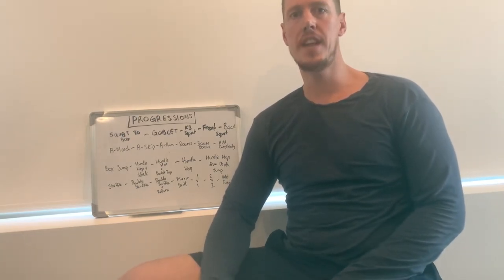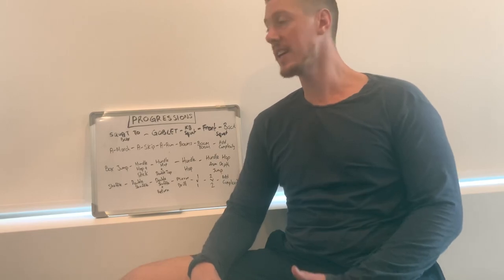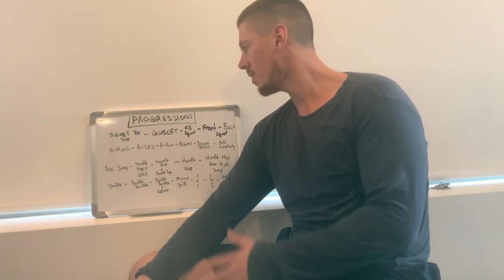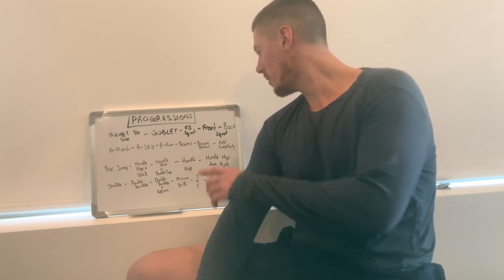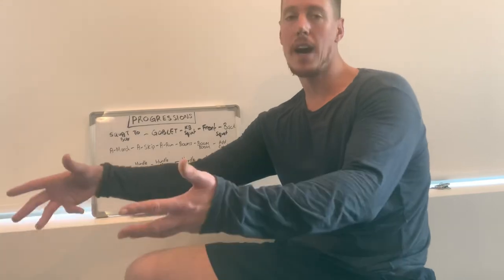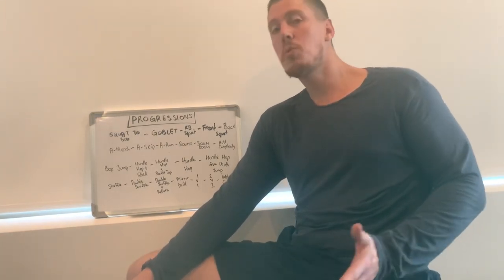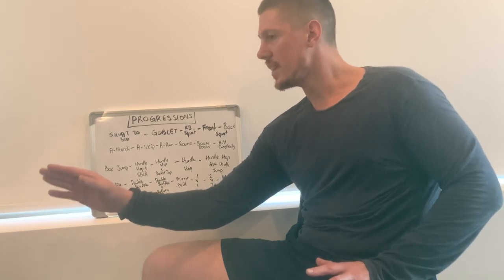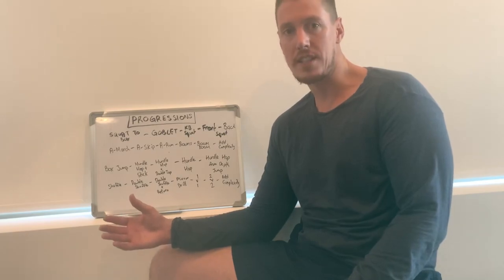Build an exercise library